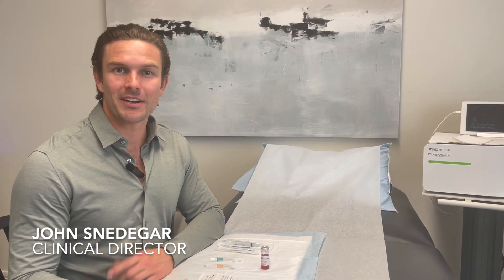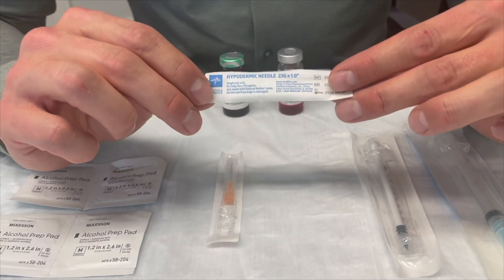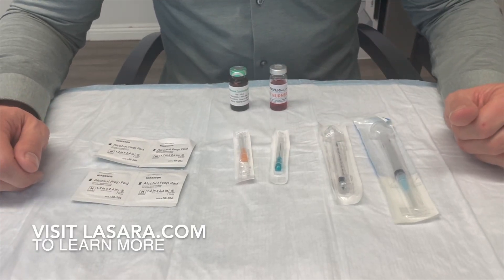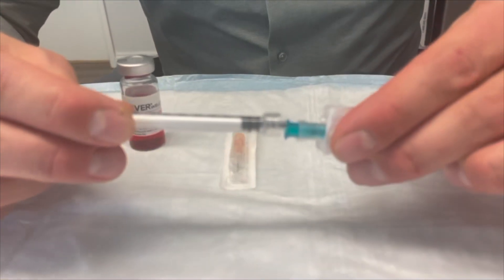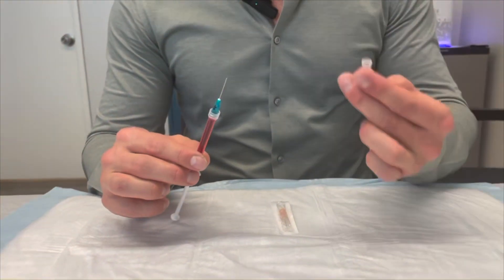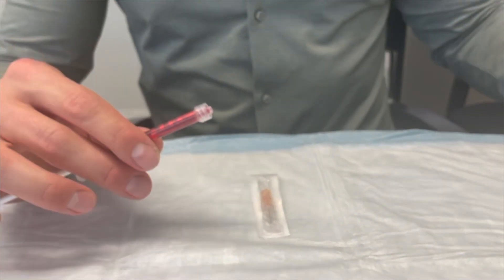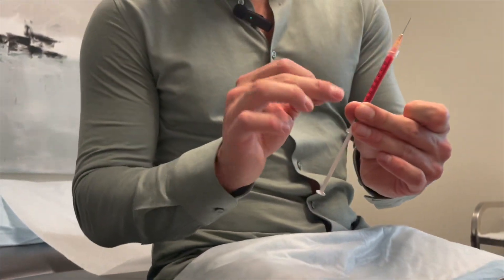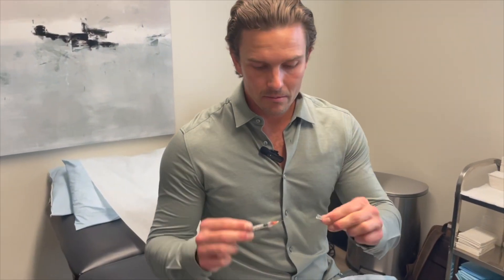How to intramuscularly inject testosterone and peptides by yourself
At LaSara Medical Group, we offer treatments such as testosterone replacement therapy and a variety of peptides that require self administered intramuscular injections. In this video, John Snedegar, Clinical Director and Co-Founder will provide a basic overview of how to prepare and intramuscularly inject medication safely.

If you have questions about the benefits of testosterone replacement therapy or peptides, please contact us via our website at LaSara.com. We are experts in our field and welcome you into our medical practice. By way of telemedicine, we can service you regardless of the state you live in the United States of America.